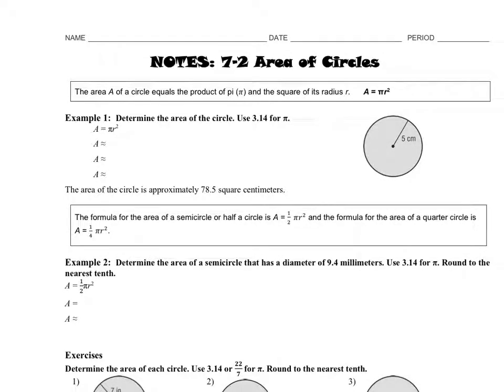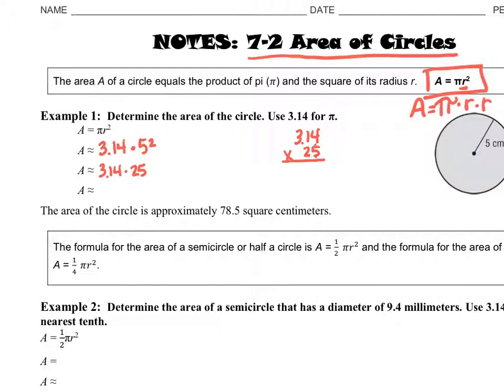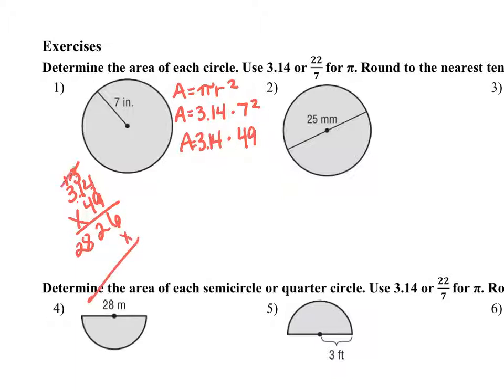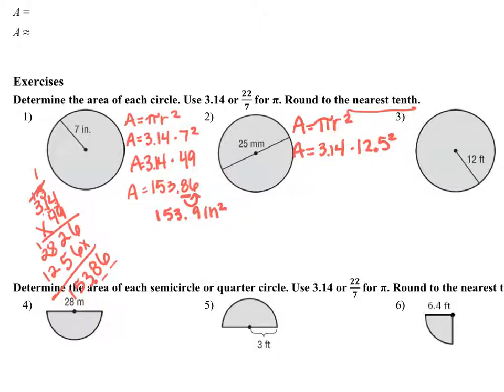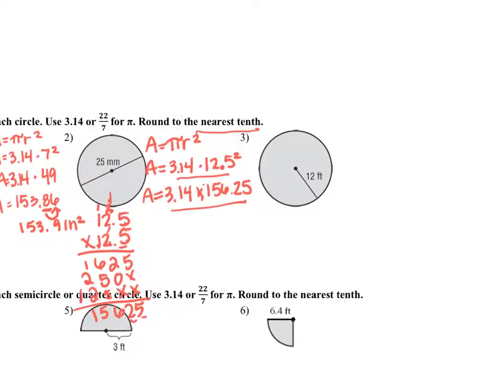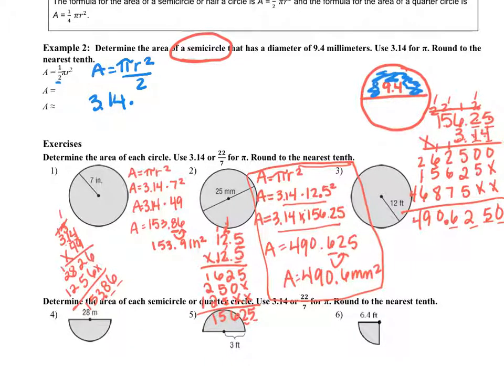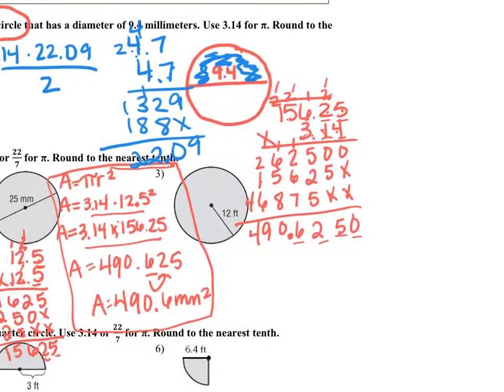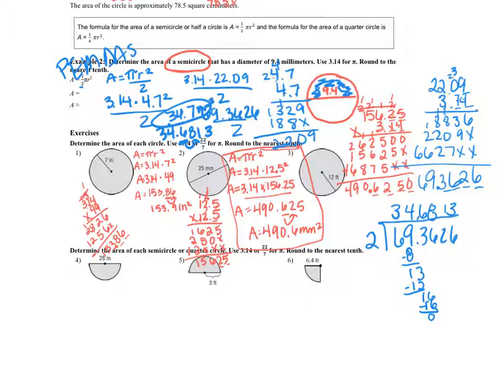7.2 Area of a Circle